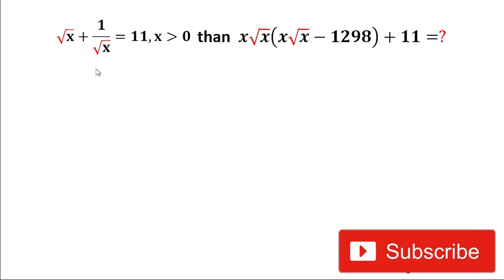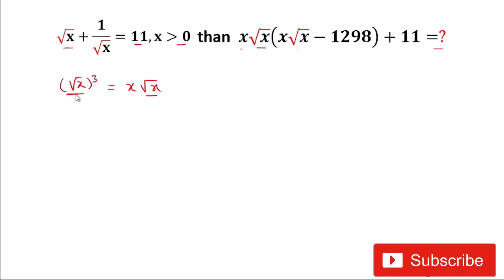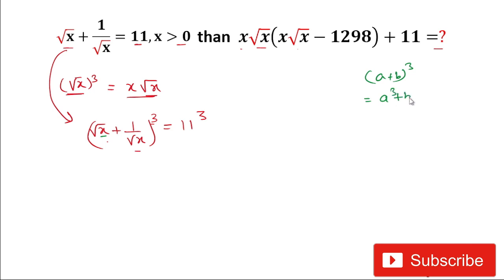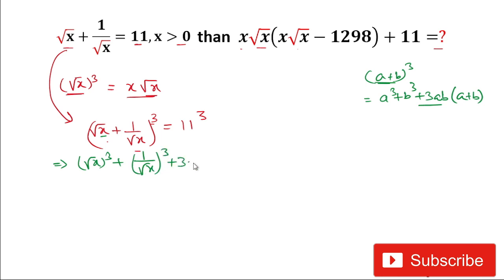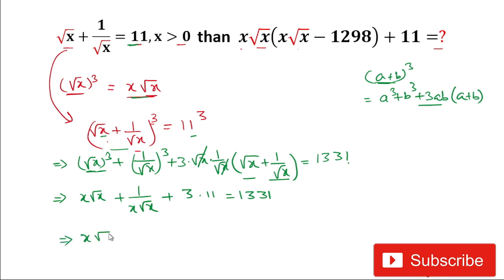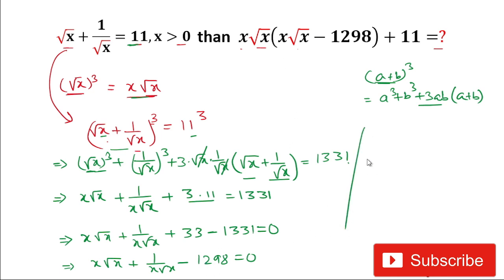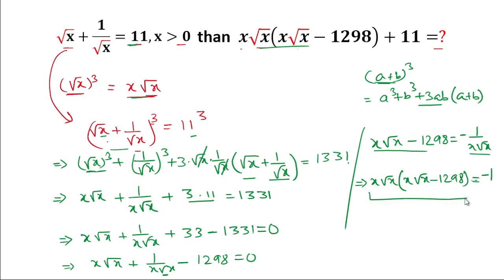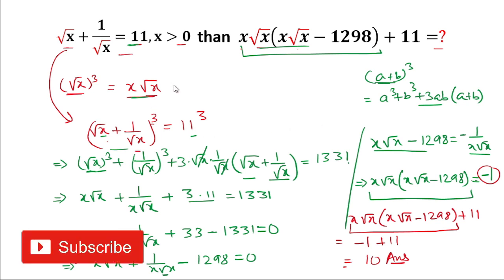Math Olympiad | How to Solve Difficult Problem of Algebra | Olympiad Preparation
Hi Friends,

Today in this video I will teach you tips and tricks to solve the given question  in a simple and easy method.

 Difficult math
Dificult Algebra
hard Problems

Olympiad Exam
math olympics
olympiad exam
math olympiada
British Math Olympiad
olympics math
olympics mathematics
Olympiad India
Olympiad USA
Olympiad UK
Olympiad Singapore
mathcounts
math at work
exponential equation
Linear Equation
Radical Equation
Learn how to solve Olympiad Question quickly
Olympiad Mathematics
exponential equation

Thanks,
The Warrior Classes